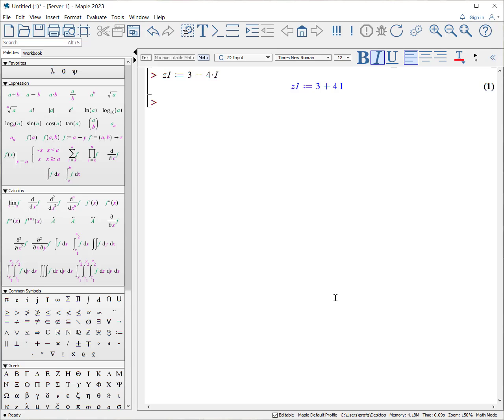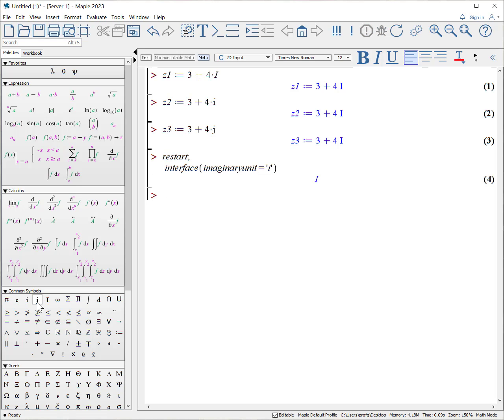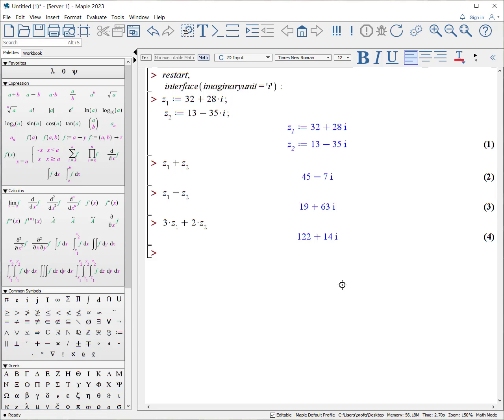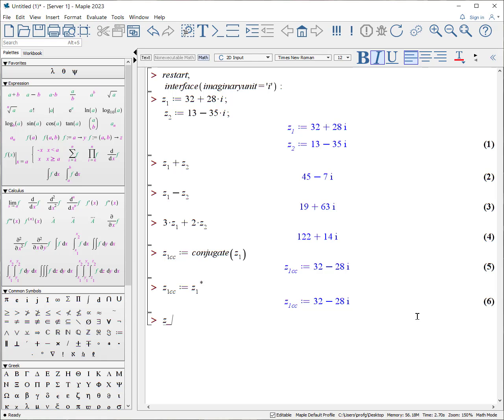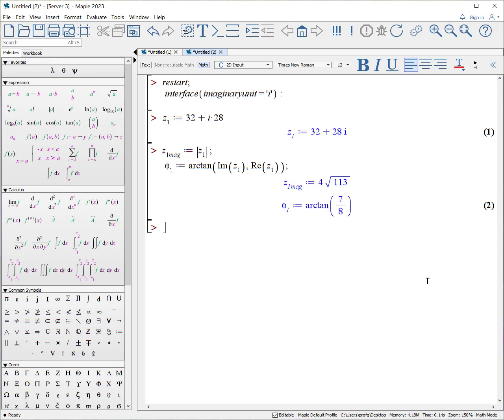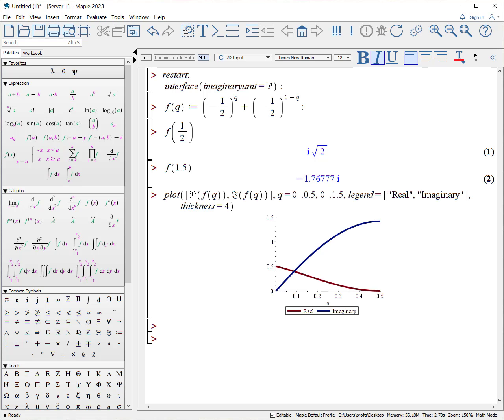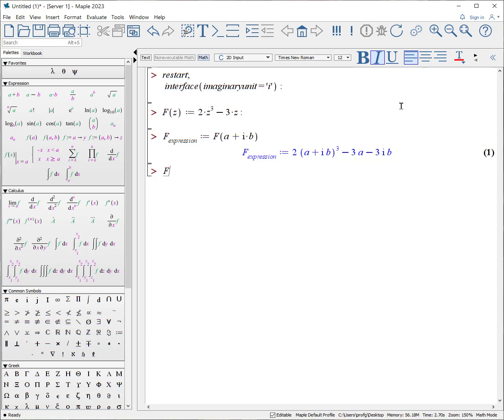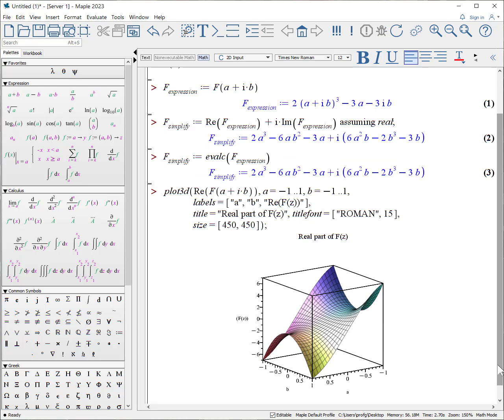Learning Maple: Complex Numbers 1 - Fundamentals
Topics:
* Complex number representation, I, i
* Basics of arithmetic and complex conjugate of complex numbers
* Re, Im, conjugate, evalc procedures
* plotting real and imaginary parts of a complex function

Authorship:
(C) Scot Gould, Scripps, Pitzer, Claremont McKenna - Members of The Claremont Colleges